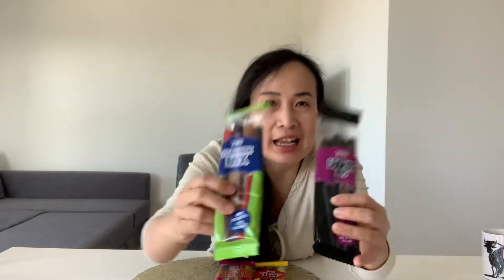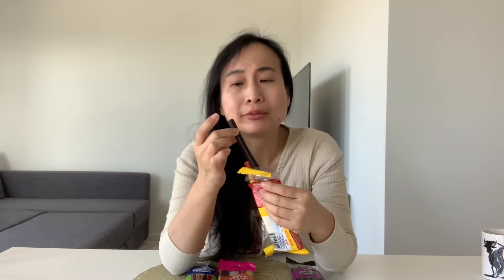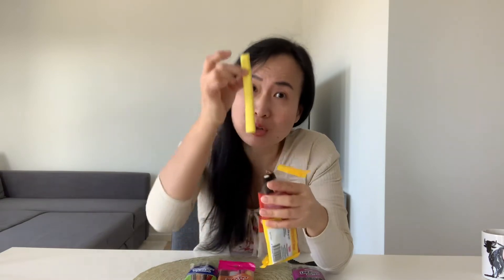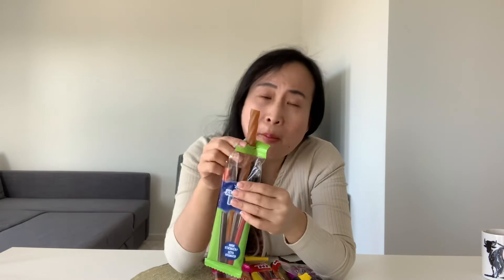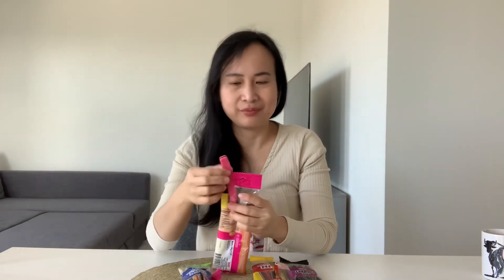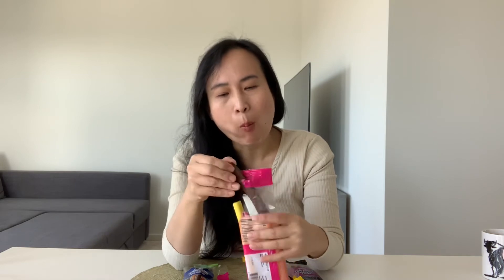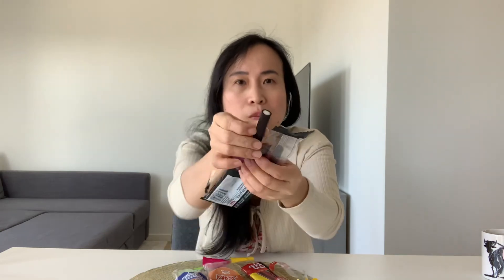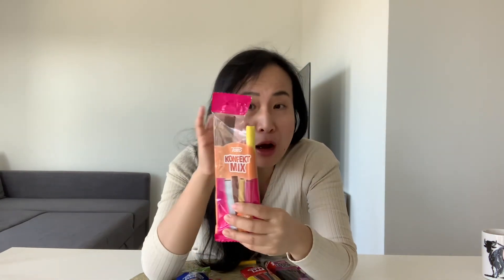Review my first Danish Toms licorice sticks 😋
Hey, guys. In this video, I tried four packs of Toms licorice sticks. I am a licorice lover. I have tried licorice ice cream, even with licorice sauce.

If you like licorice, you should try these licorice sticks. They are really good 😋.

You can find a lot of licorice sweets everywhere in Denmark.

Please let me know, if you guys can find these licorice sticks outside Denmark. I did not see them in either Canada or Germany.